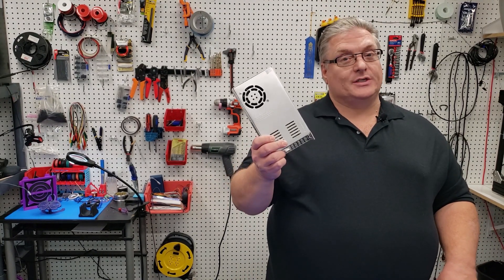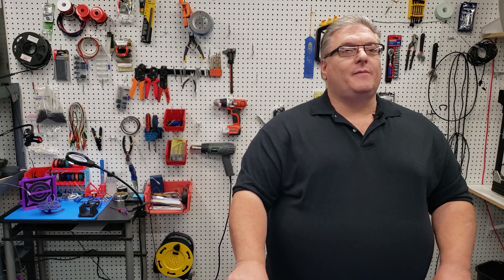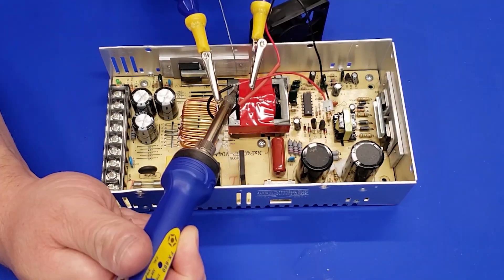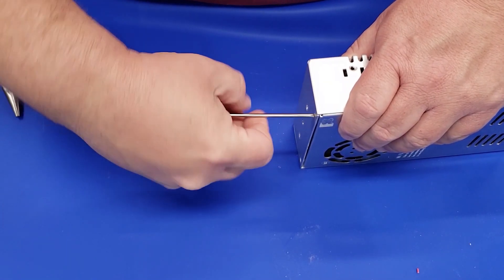The Silence Of The Fans | Silence the fans in your 3D Printer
In this video we cover how to silence the fans in your 3D Printer by using the often unused second extruder heater port. We also cover how to silence a power supply by modifying the fan inside of the power supply.   We will need to build a breakout board and use a buck convert to allow us to use 12v and 24v fans in the 3D Printer.  This same technique can be used for any 3D printer you simply need to have the available second extruder heater port not in use.  You will also need to understand your 3D Printer's mainboard and wiring or refer to the schematic for the appropriate pin numbers.  Once we compile the firmware with this option your Fans will remain silent until the printer heats up to 50c on the hot end.  Silencing these fans when the printer is idle makes a huge difference in your workshop when 3D printing.  This is a must have for anyone has multiple 3D printers.

This video applies to almost any 3D Printer.  You can install this on a CR-10, and Ender 3 and many more.   If you have a second extruder port open on any of these printers this technique can be used.

0:00 - Introduction
2:51 - Buck & Project Board Setup
6:31 - Board installation
7:31 - Marlin Setup
9:10 - Fan Test
9:39 - Power Supply Silencing
12:17 - Wrapup

Project Kits Now Available!

Or you can source your own parts...

50x70 Project Board Holder.stl is included in the X301 files.

Thermal Switch

50x70 Project Boards

Header Pins

Buck Converter Module

JST Connectors

Follow my Thangs.com profile to find all the models I make!